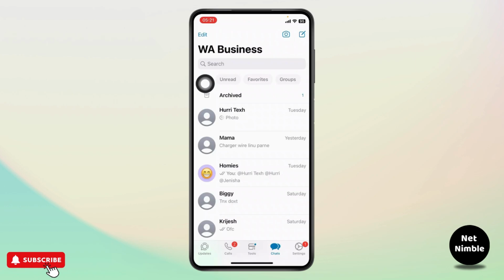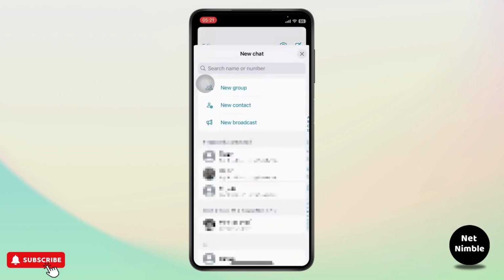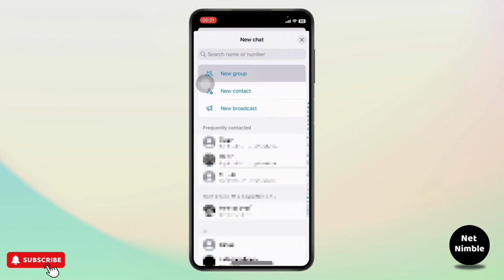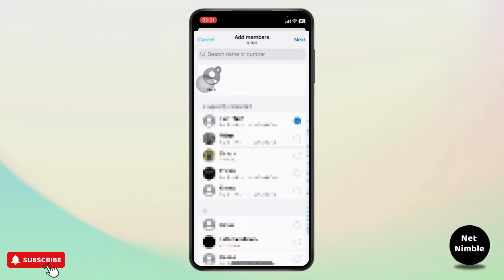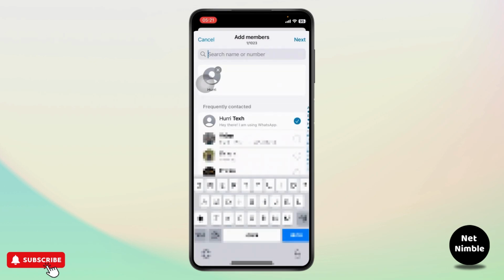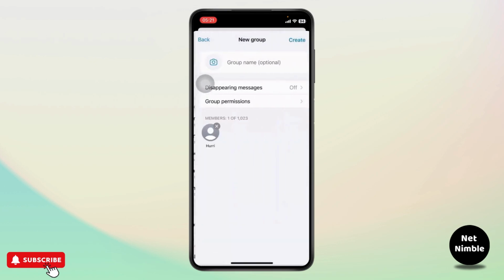How to Create Community Group in WhatsApp Business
How to Create a Community Group in WhatsApp Business (2025)!
Want to create a community group in WhatsApp Business to engage with your customers or team? This video will guide you through the steps to set up and manage community groups, connect with your audience, and maintain a professional presence. Whether you're asking, "How do I create a community group in WhatsApp Business?" or need help with settings, this tutorial has you covered. Watch now to learn how to create a community group in WhatsApp Business today!

Timestamps:
00:00 How to Create a Community Group in WhatsApp Business
00:10 How Do I Manage Groups in WhatsApp Business?